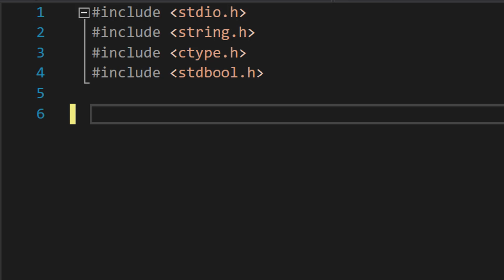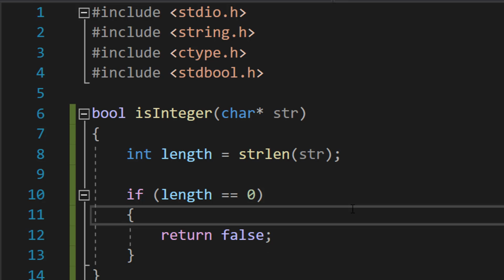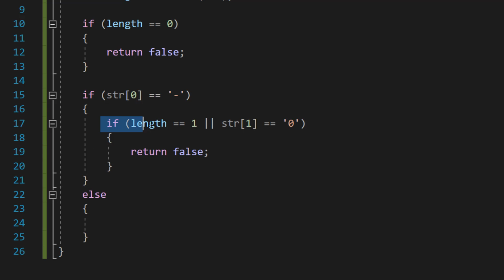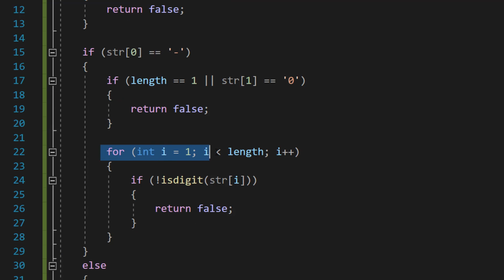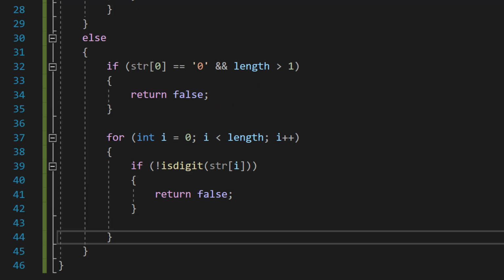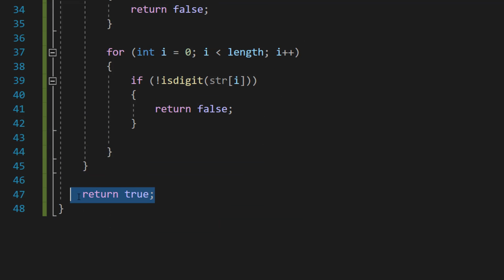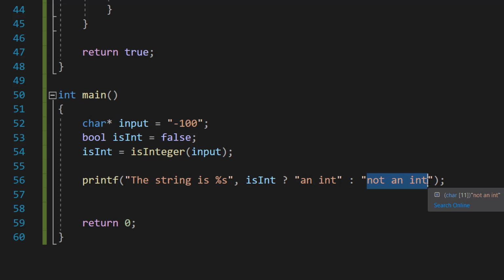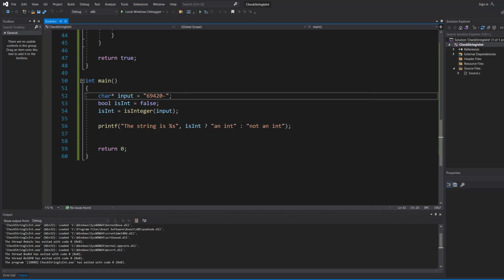Check if a String Is an Int Using C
Greetings, in this tutorial we shall be checking if a string (or character array) is a number (integer/int) in C. We can check if a string is an integer using C by ensuring the string isn't empty and ensuring the only characters in this string are digits (0-9).

However, when checking if a string is a number in C, we do have 1 exception, we can allow a minus symbol if it is the 1st character of the string and isn't followed by a zero and isn't the only character in the string.

When we check if a string is an int with C, we also need to make sure we don't have 0 padding in our string. This means, 0s before other digits. We can have as many 0s after other digits in our string to be considered a valid number. But 0 padding in our string on the left side is invalid and will result in the string not being considered a valid int.